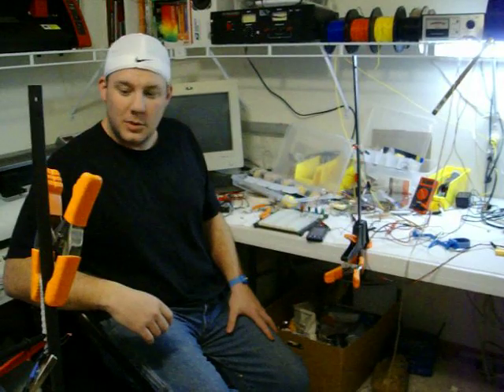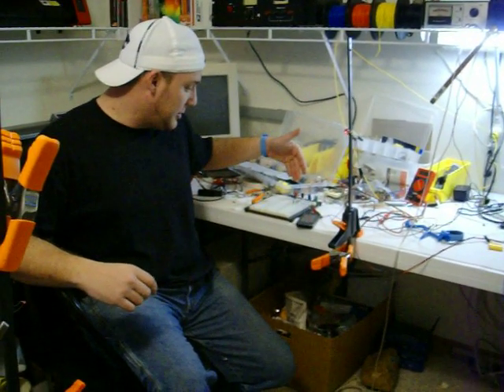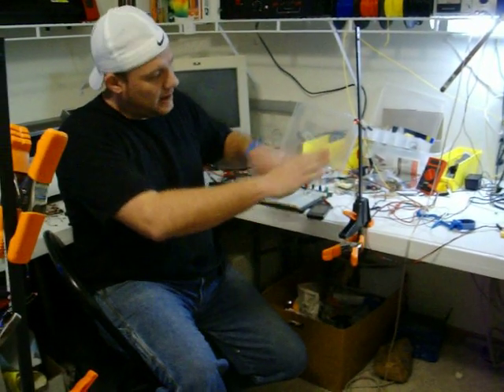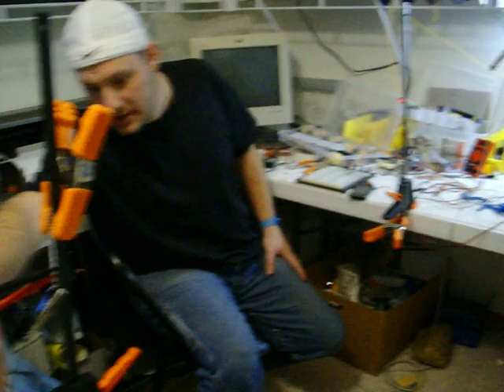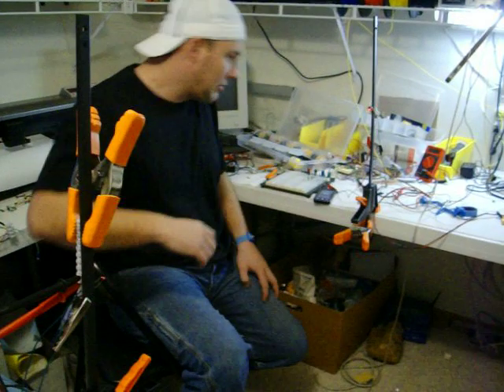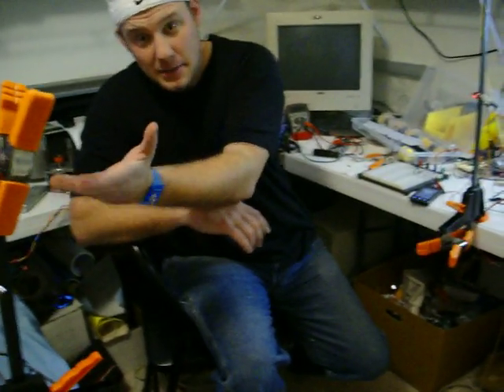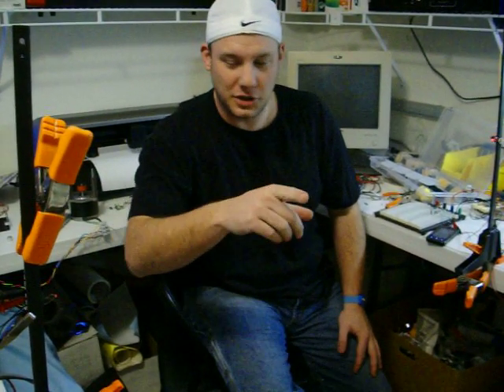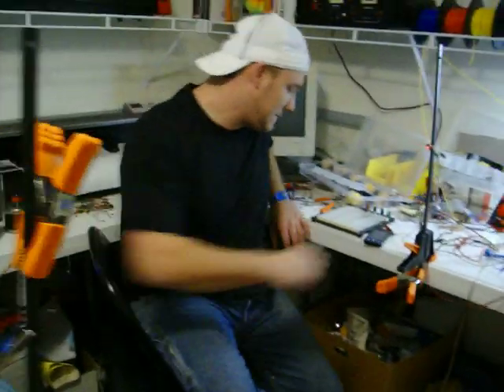Project 2009-106 Laser transmitter.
This is the experiment we did trying to broadcast full range audio signal via a laser.  We broadcast aprox one meter.  It worked flawlessly .  Look for more videos soon of further experimentation with this project.